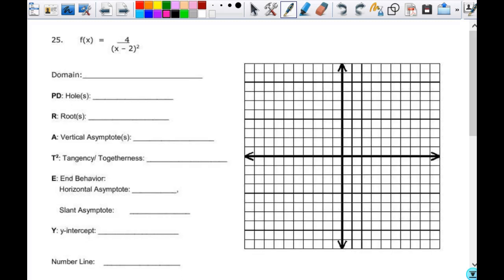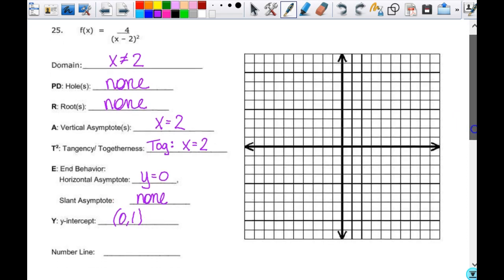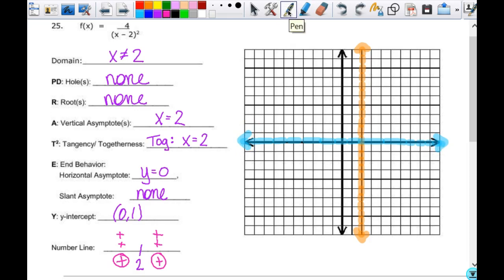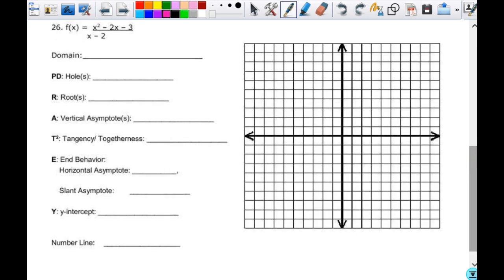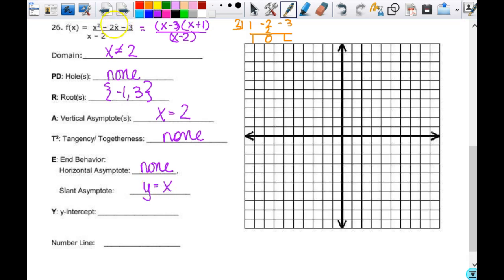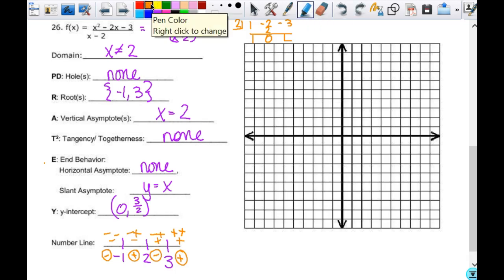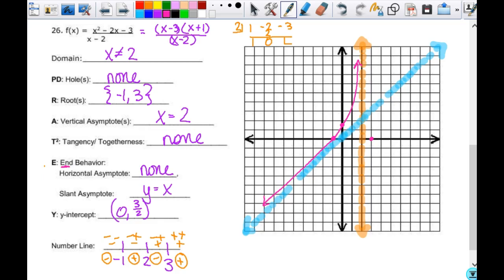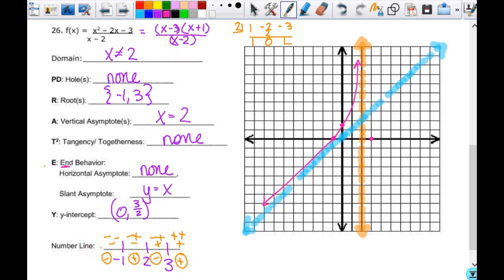Rationals TEST Review Part 4 2PC1718